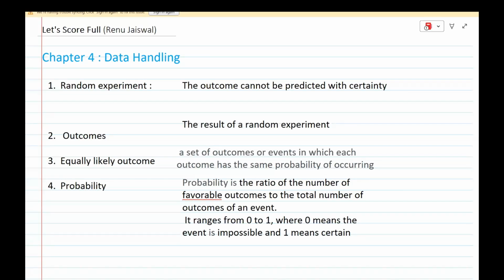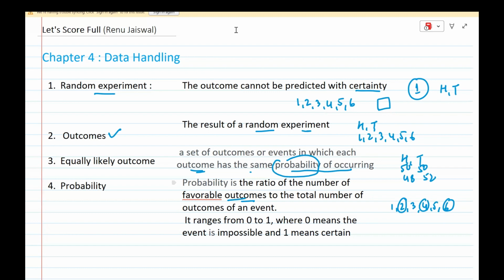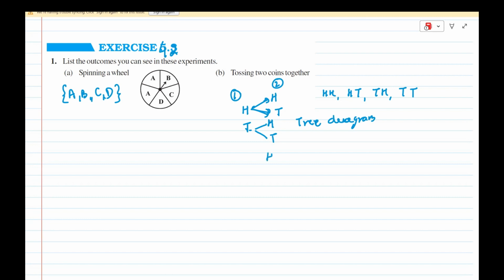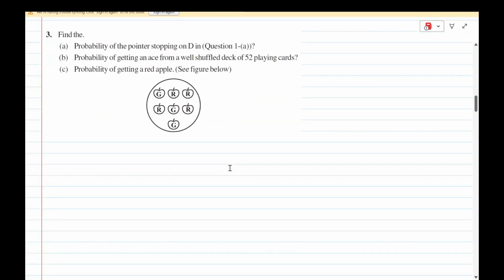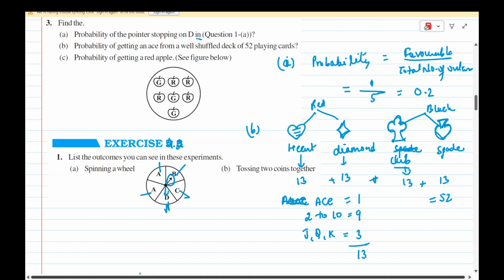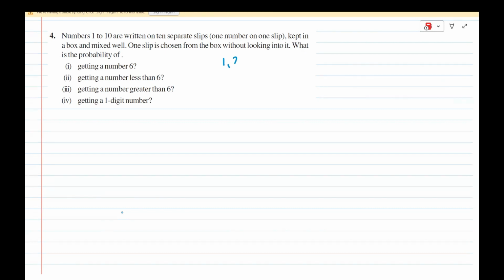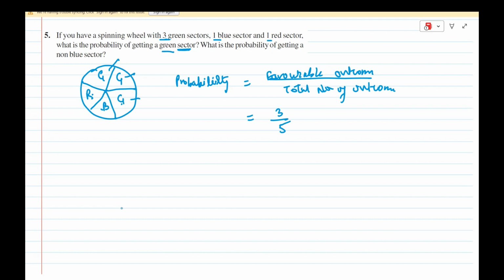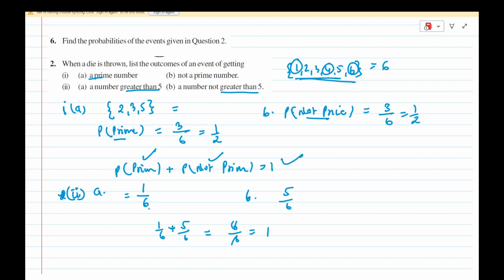Chap 4 Data Handling Part 2: Basic Terms and Definition, Probability, Outcome, , Excercise 4.2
Ex. 4.2 Complete explanation, Basic Definition and terms related to chapter, Equally likely outcomes,